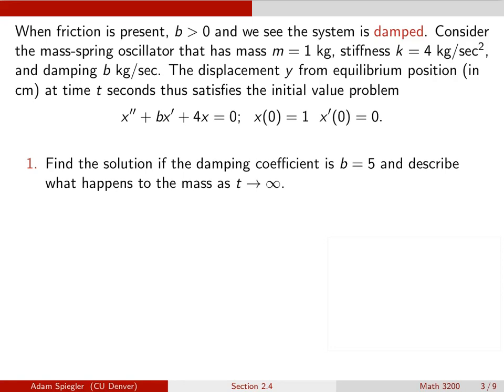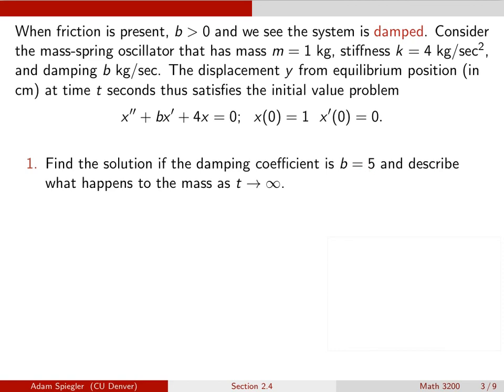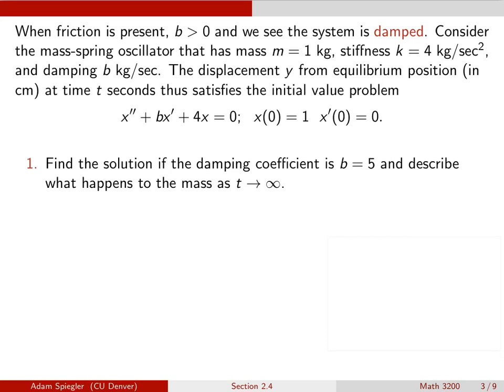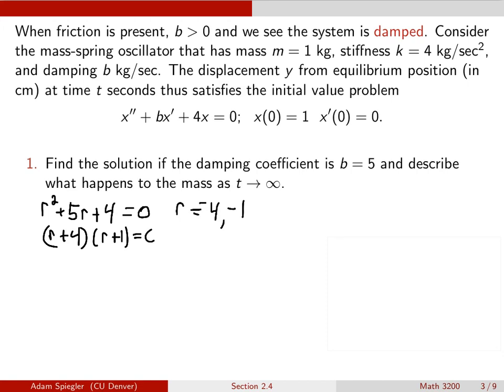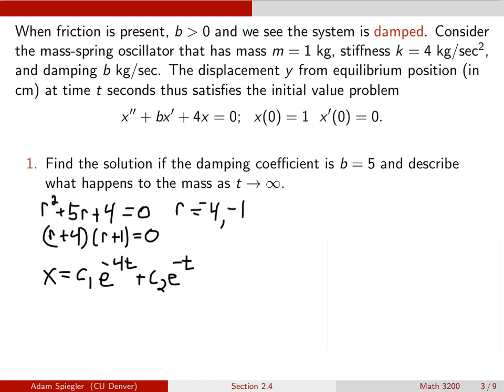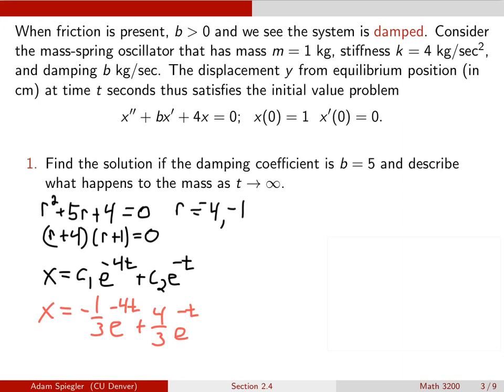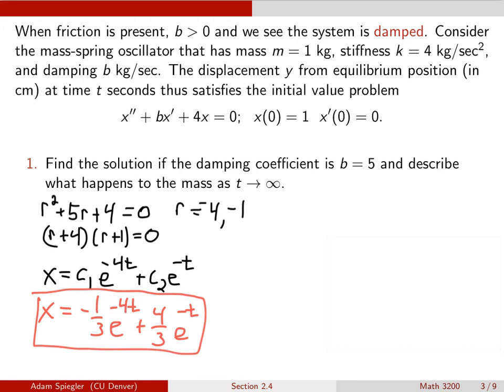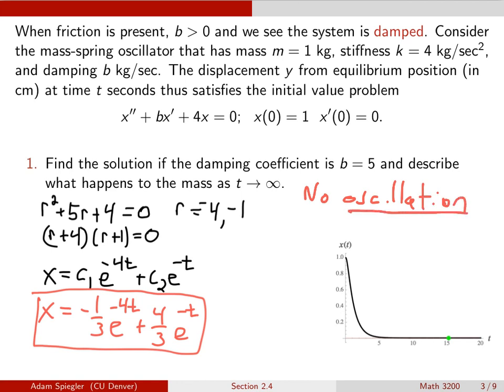Overdamped Mass-Spring System